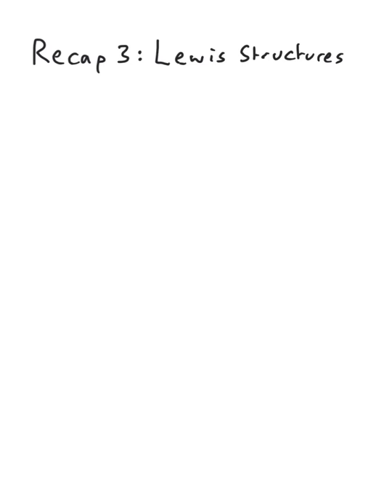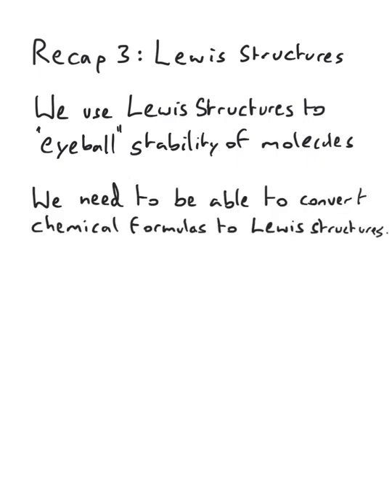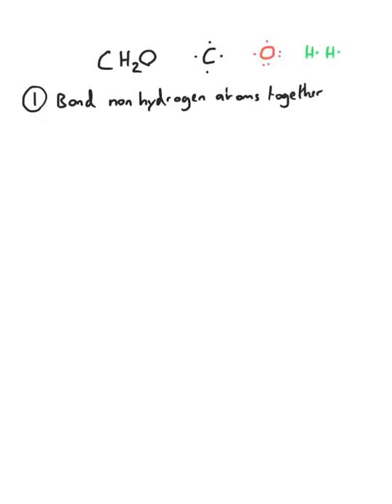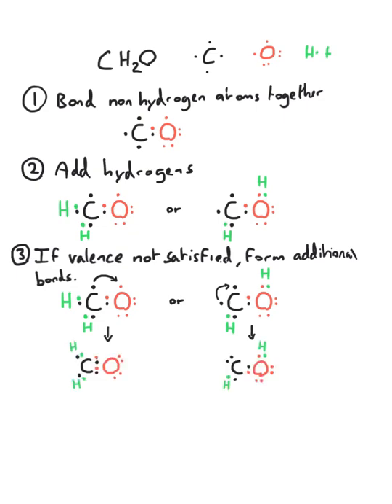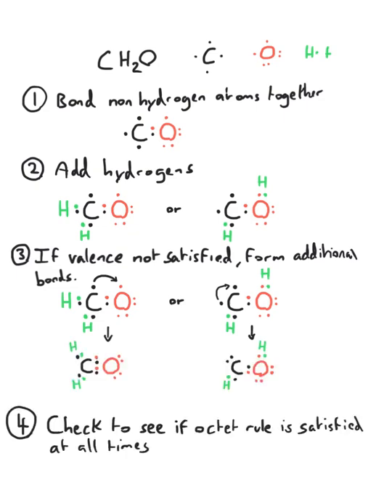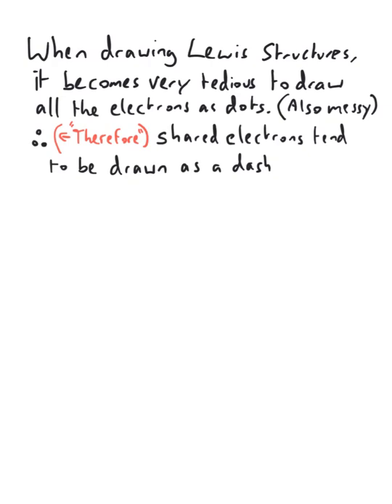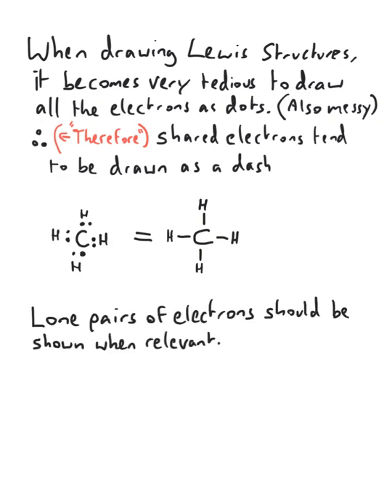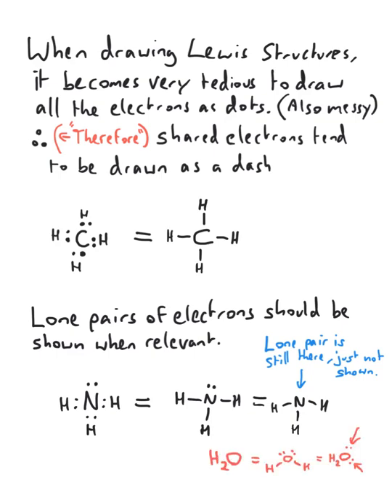How to Draw Lewis Structures | Step-by-Step Guide for Organic Chemistry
In this video, we walk through how to draw Lewis structures, a fundamental skill in organic chemistry for understanding molecular stability and reactivity.

Topics Covered:
• Why Lewis structures matter in chemistry
• Step-by-step example using CH₂O
• Bonding non-hydrogen atoms first
• Satisfying the octet rule
• Identifying lone pairs and double/triple bonds
• Using the periodic table to verify bonding
• Shorthand conventions and practice problems

Ideal for students in general or organic chemistry, and perfect for MCAT/DAT prep.